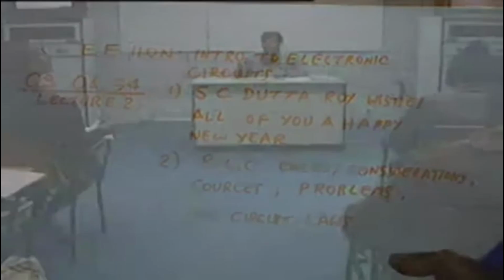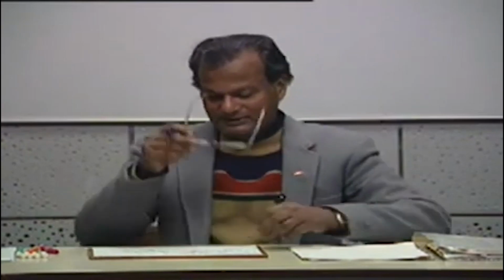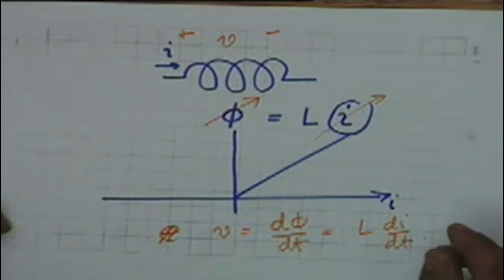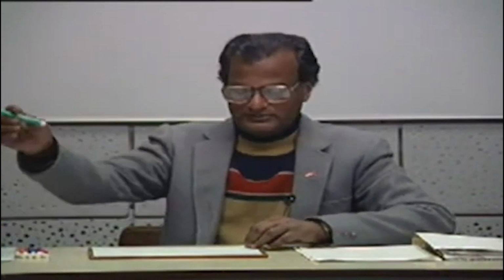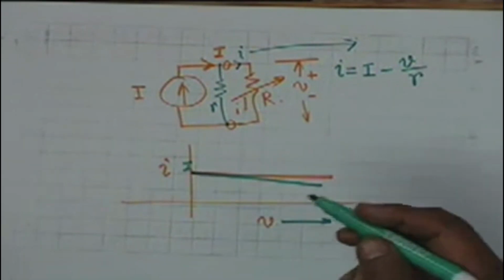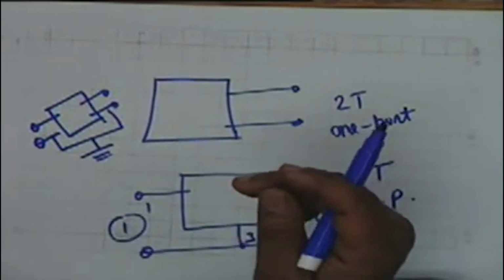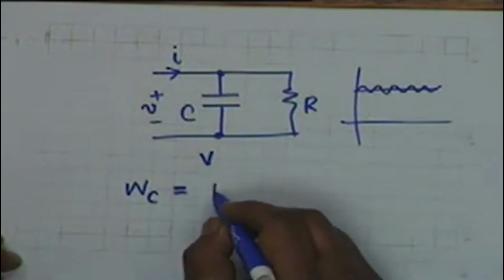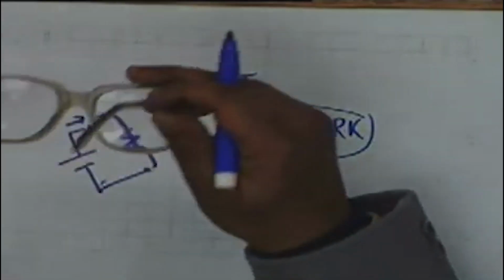R.L.C. Components, Energy Considerations, Sources and Circuit Laws